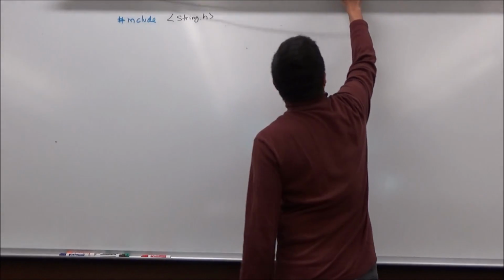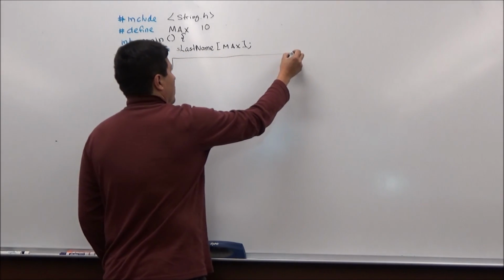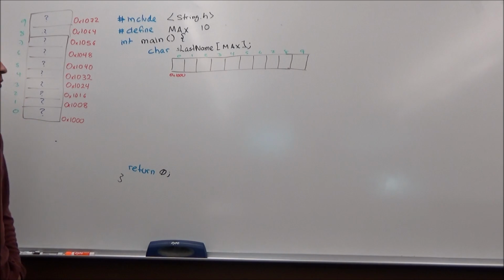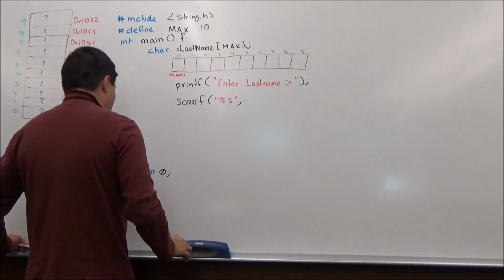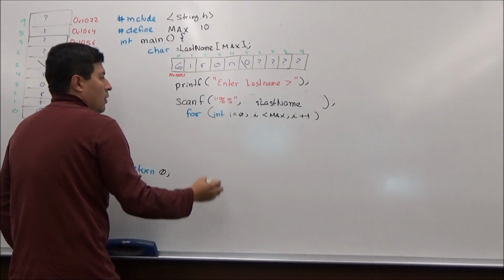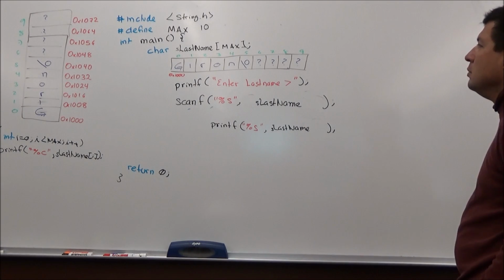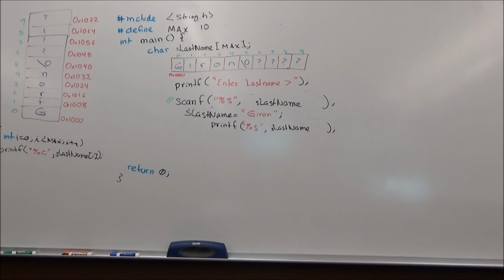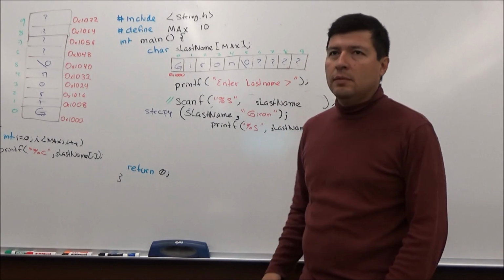Introduction to Strings in C Programming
Introduction to Strings in C Programming - Part 1